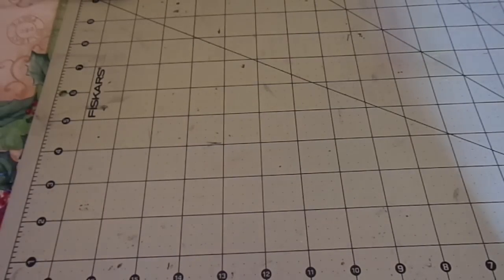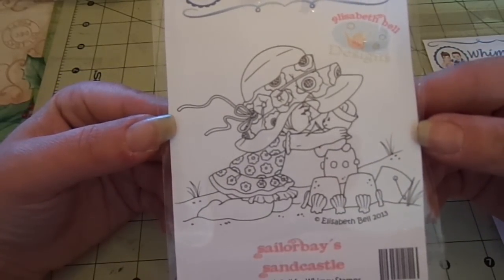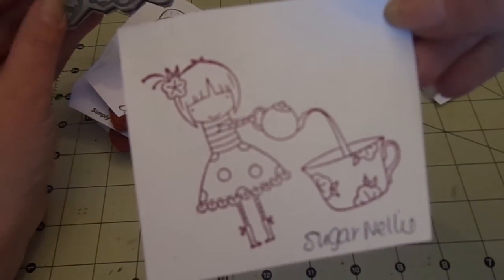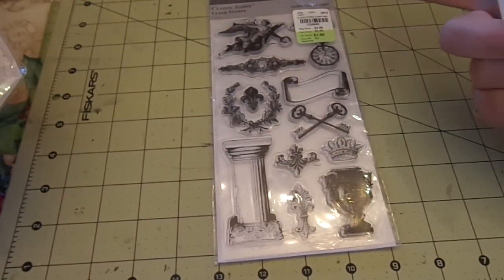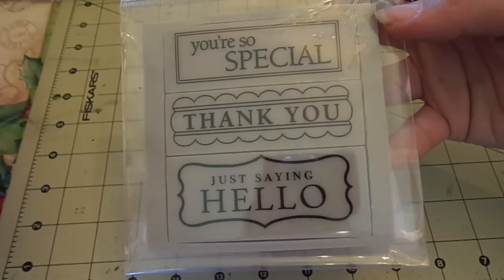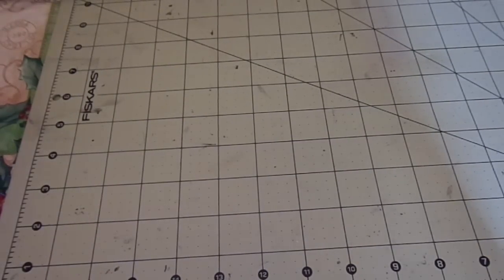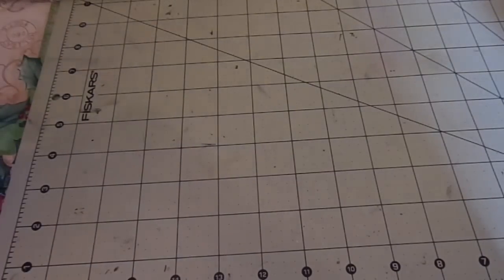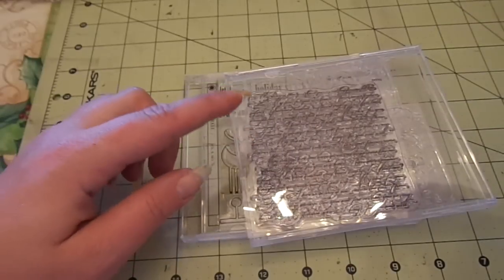Stamp Destash Girl images & misc lots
us shipping price included in prices i said
Lots # 2,5,9,10 &12 available
4 of the loose unpackaged girl stamps pending
whimsy lot -pending
kraftin kimmie stamp pending
sp&co pending